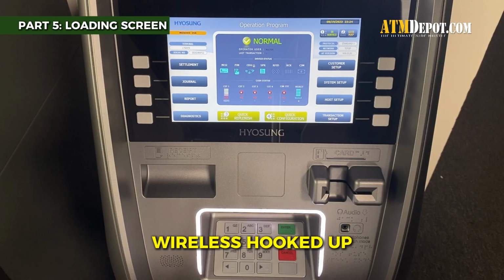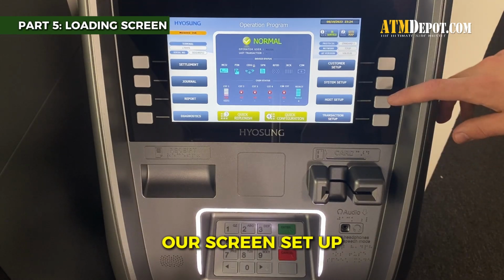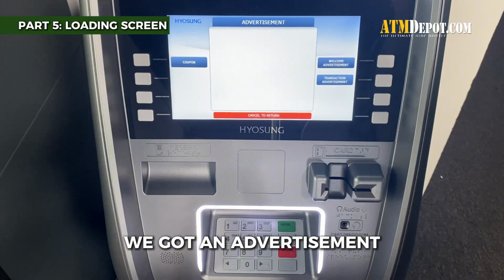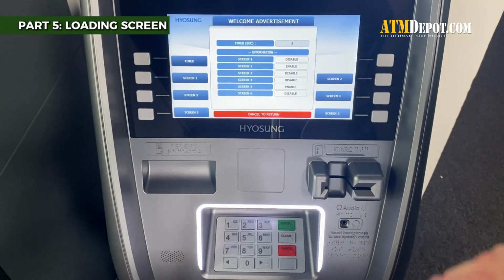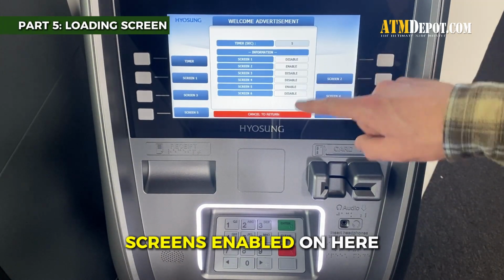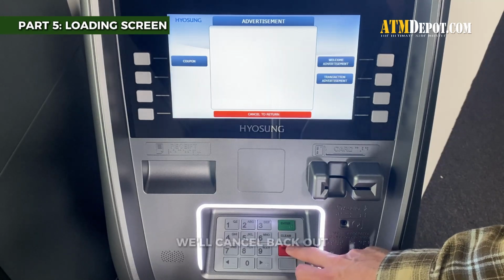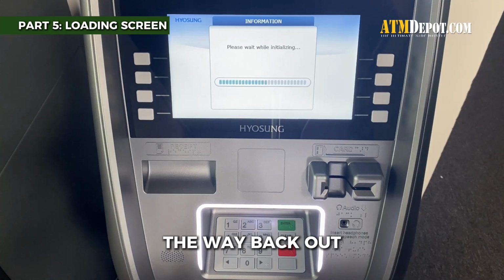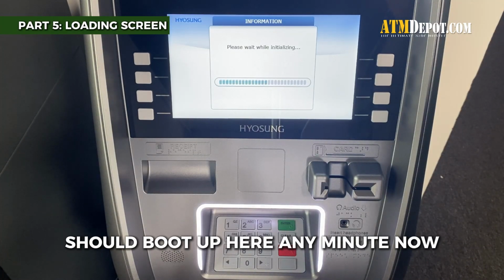Watch Your Custom Screens Go Live on the Hyosung 2600SE (Part 5 of 5)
You’ve set up your graphics.
Now it’s time to confirm they show up on your machine.

In this final step, you’ll see exactly how your welcome and ad screens appear after loading.

What we cover:

Confirming screens are enabled under Customer Setup

Navigating through Welcome Advertisement

Canceling back out to view your screens

Seeing your graphics display in real time

Here’s how it looks:
Screen 1 loads first
Screen 2 follows right after
Now your ATM displays the content you uploaded

This wraps up our 5-part Hyosung 2600SE graphics tutorial.
Brand your machine. Promote your business. Create a professional look.

🔘 Want to customize more ATMs?
🔘 Need help growing your ATM business?

Visit ATMDepot.com for tools, training, and support.

Follow us for more walkthroughs and tips:
Facebook: ATM Depot - ATM Business HQ
X: @ATMDepot